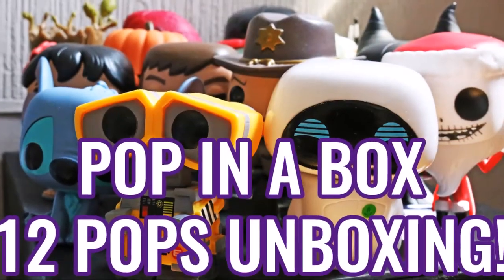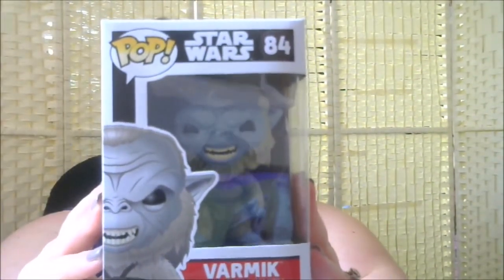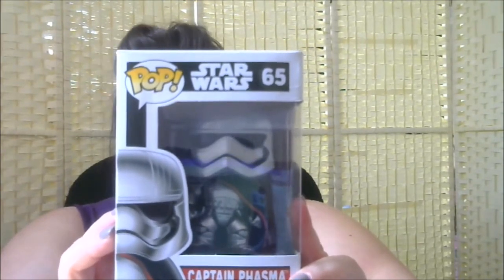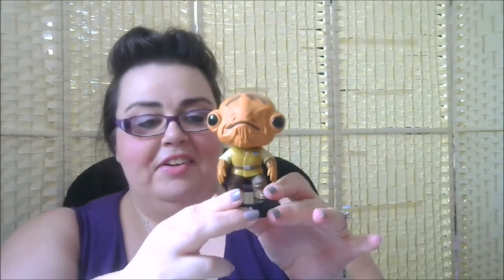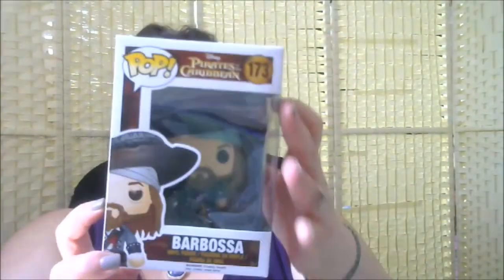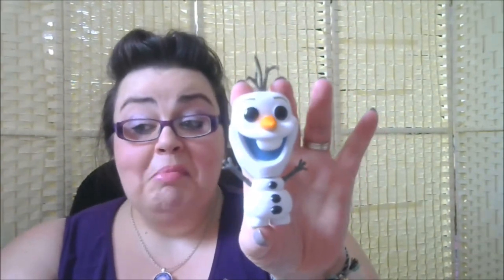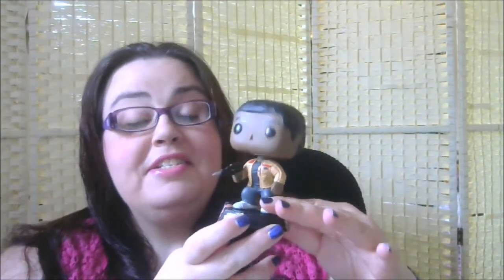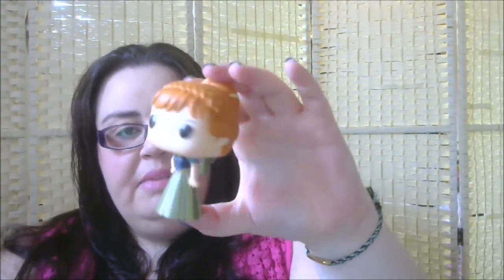POP IN A BOX | Unboxing 12 Pops + 20% off subscription!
Unboxing our first subscription from Pop In A Box - 12 Funko Pop figures!
S U B S C R I B E to Pop In A Box here + get 20% Off! or use code MICHELLE-R11
Click to show more stuff (Ͼ˳Ͽ)..!!!

FIND ME ONLINE...